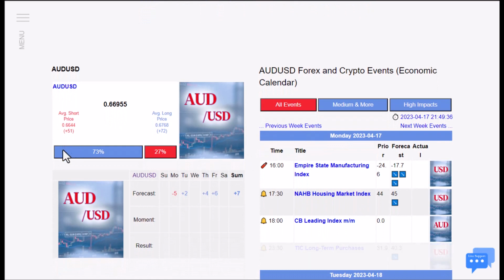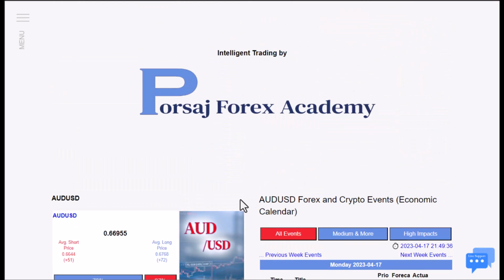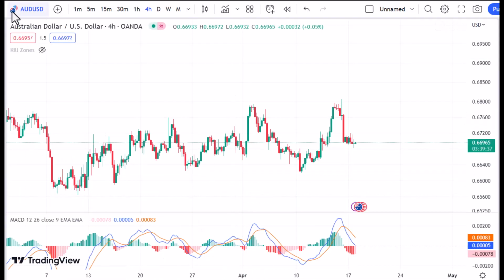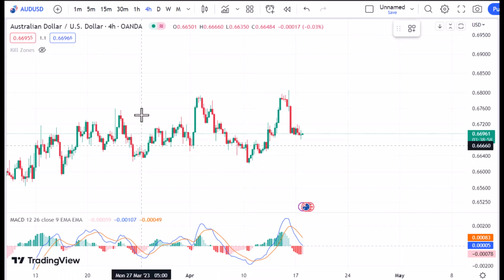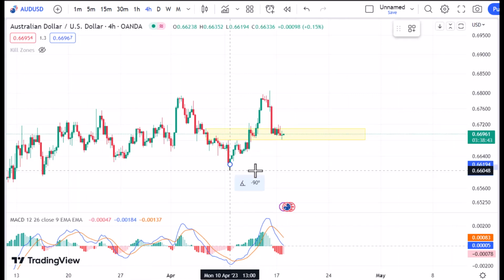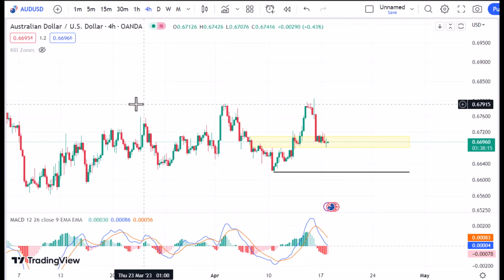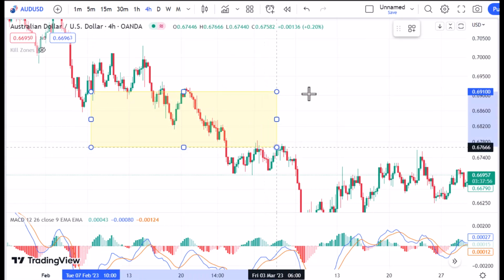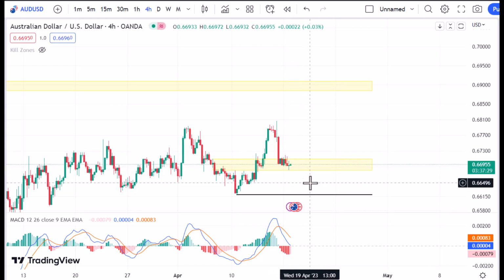AUDUSD 2023/04/18 Forex Signal - Today Analysis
AUSUSD 2023/04/18 Signal

Indices Analysis: DXY
Gold Analysis: XAUUSD
Silver Analysis: XAGUSD
Bitcoin Analysis: BTCUSD TRXUSD DOGEUSD BNBUSD ETHUSD SUIEUSD SUIE